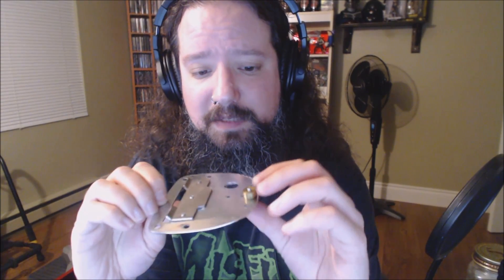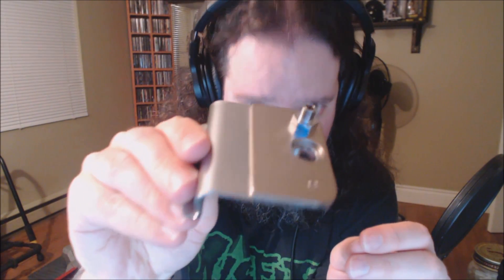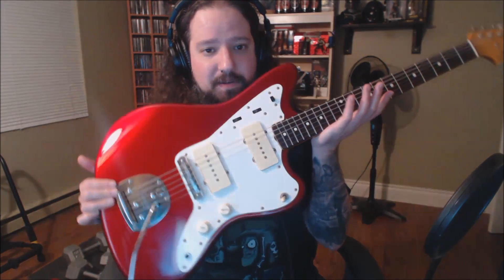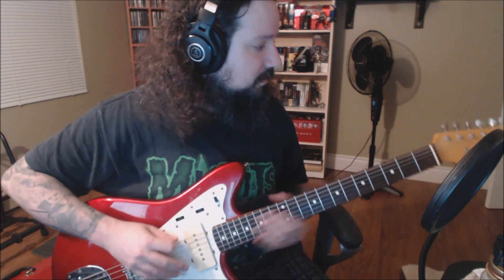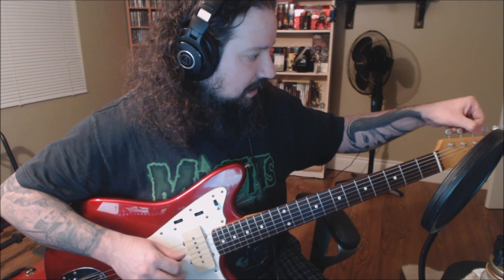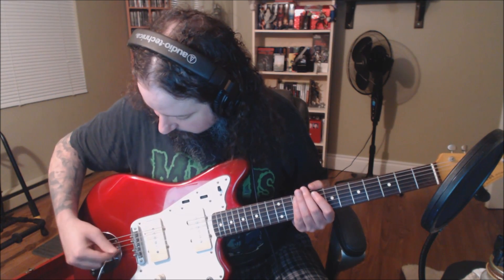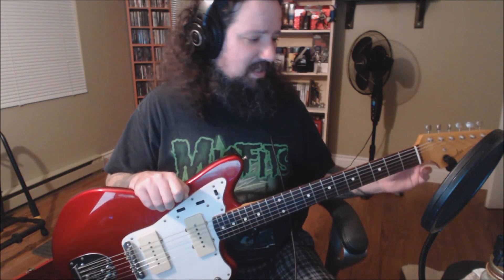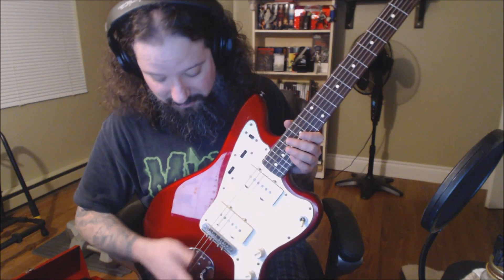Jazzmaster/Jaguar trem - Explained and set up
Let's take a look at whats inside a jazzmaster/jagaur trem system.
I'll then explain how to set it up.